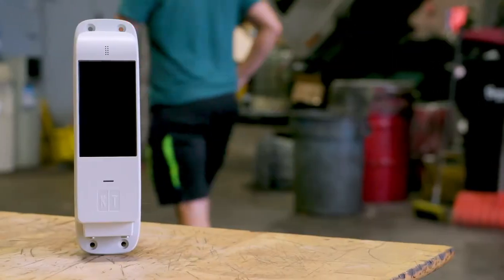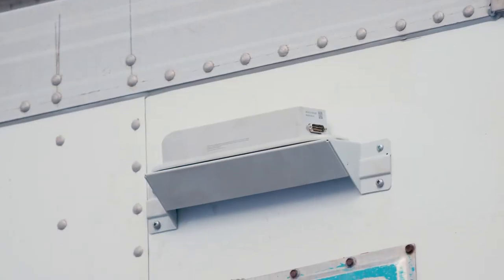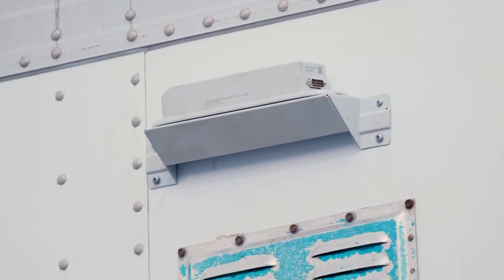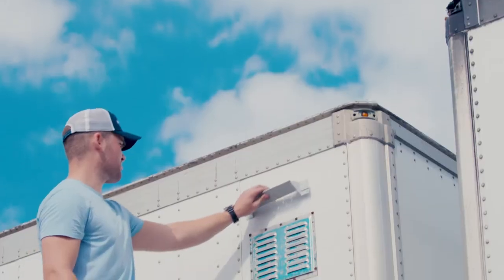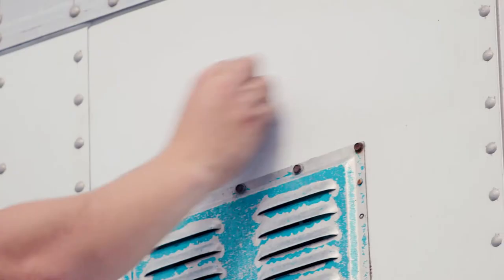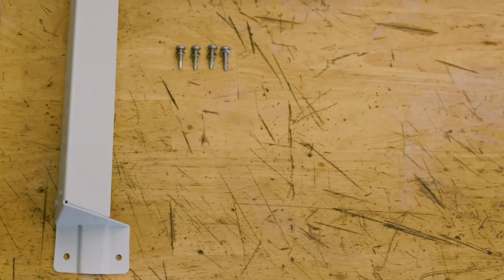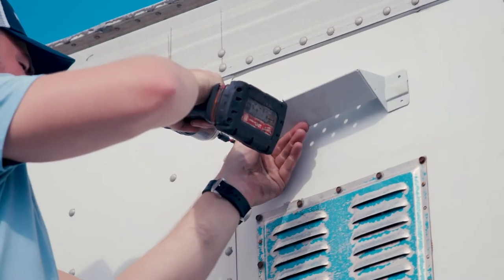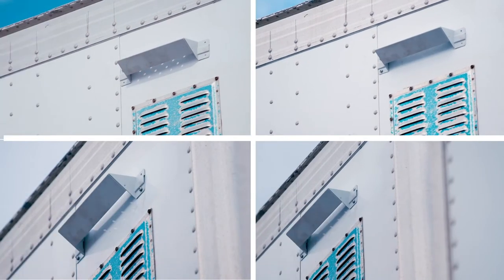Asset Gateway Installation Guide | Solar Powered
Learn how to install the Motive (formerly KeepTruckin) Asset Gateway to trailers or heavy equipment using the solar panel for power. Wear appropriate protective gear when handling electrical and heavy equipment. Use a spotter to hold the bottom of the ladder.

For more information about how you can install the Asset Gateway safely, read our installation guide support article. To learn more about GPS trailer tracking, please

Motive, formerly KeepTruckin, builds technology to improve the safety, productivity, and profitability of businesses that power the physical economy. The Motive Automated Operations Platform combines IoT hardware with AI-powered applications to automate vehicle and equipment tracking, driver safety, compliance, maintenance, spend management, and more. Motive serves more than 120,000 businesses, across a wide range of industries including trucking and logistics, construction, oil and gas, food and beverages, field services, agriculture, passenger transit, and delivery.